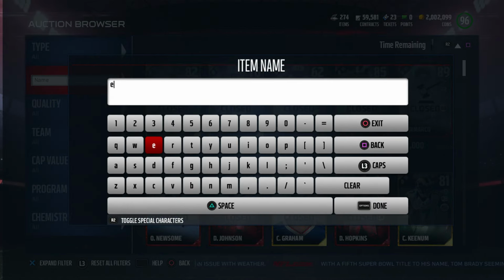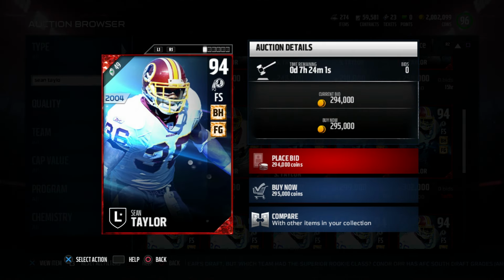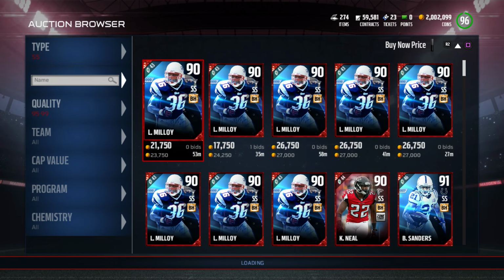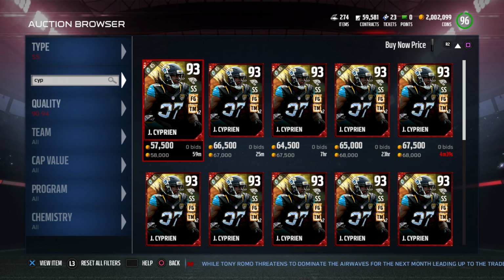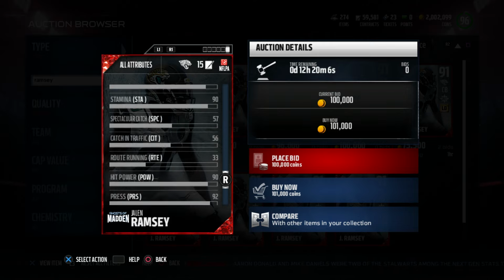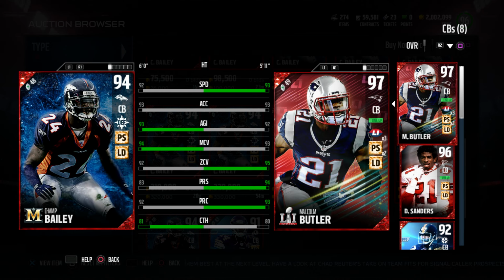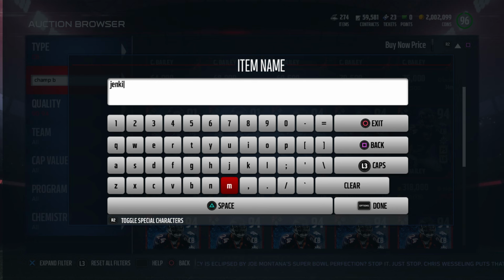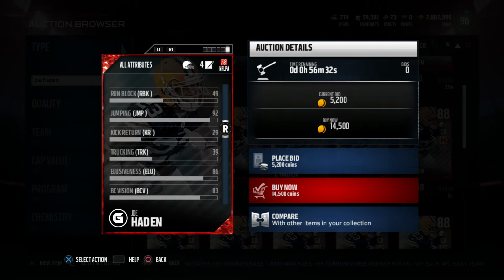UNDERVALUED DEFENSIVE BACKS IN MUT 17